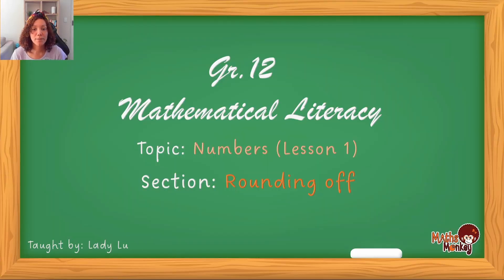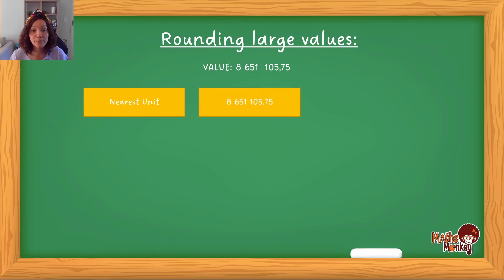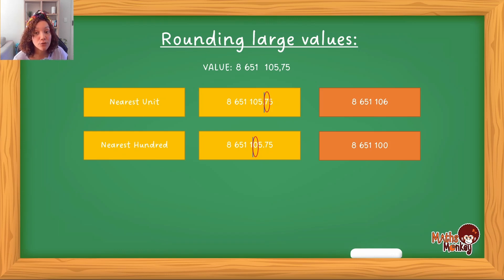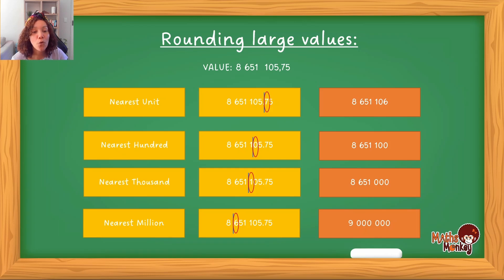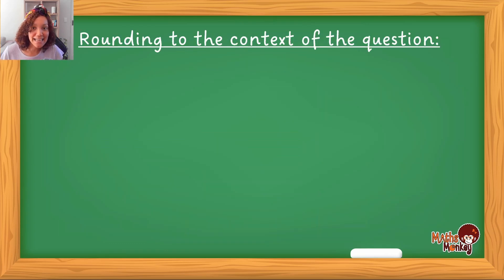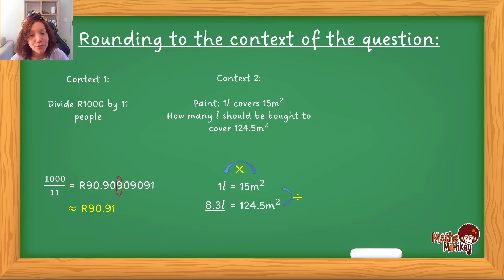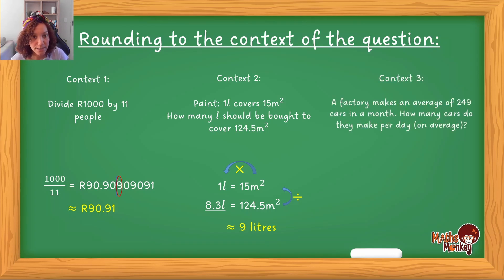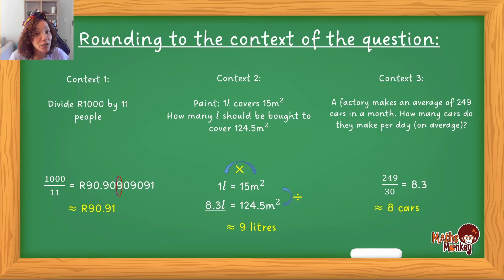Grade 12 Mathematical Literacy: Rounding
Stop losing marks for rounding! In this video I will show you an easy way to ensure you never lose marks rounding off again.